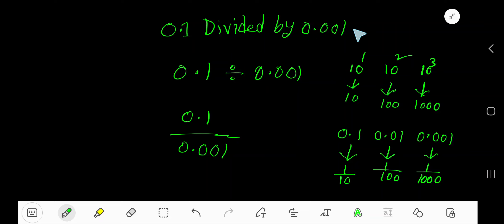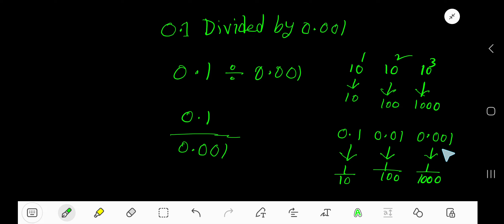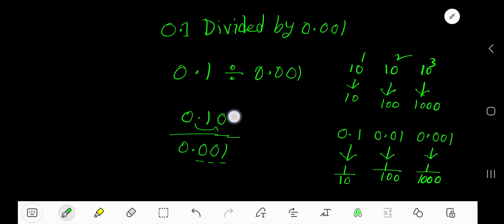0.1 Divided by 0.001 ||How do you divide 0.1 by 0.001 step by step?(2nd Way)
0.1 Divided by 0.001 ||0.1 ÷0.001 ||How do you divide 0.1 by 0.001 step by step?(2nd Way)